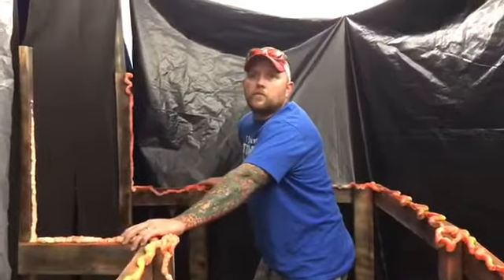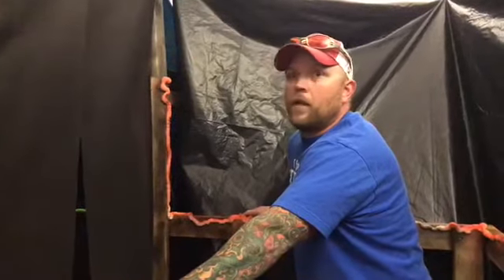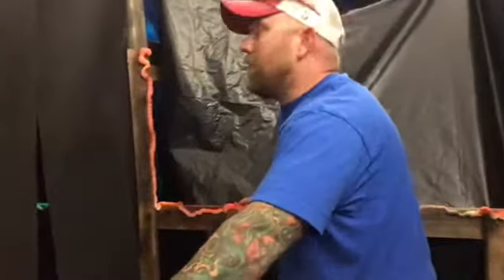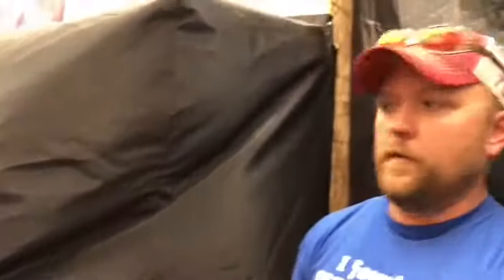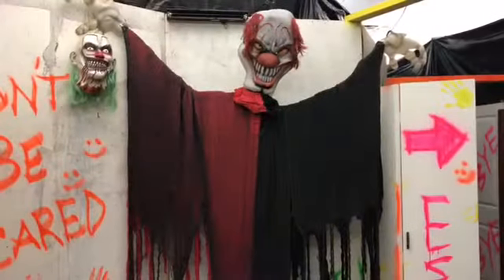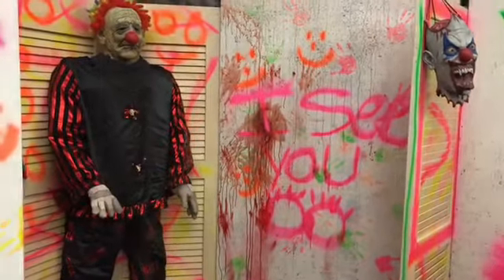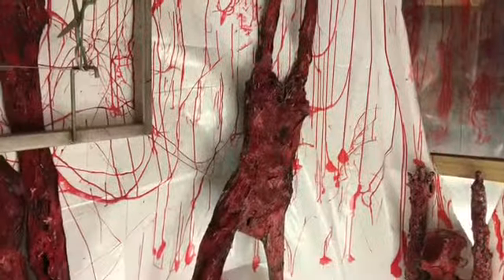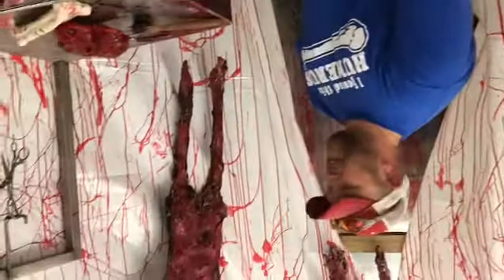Levels of Insanity Haunted House